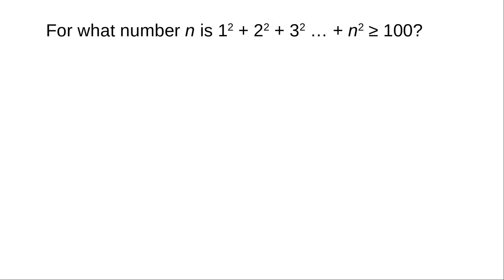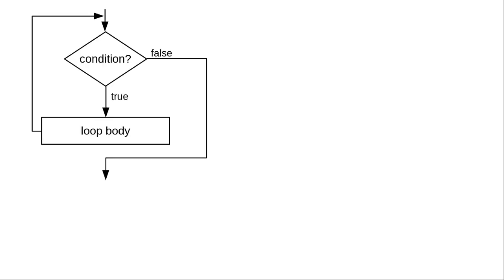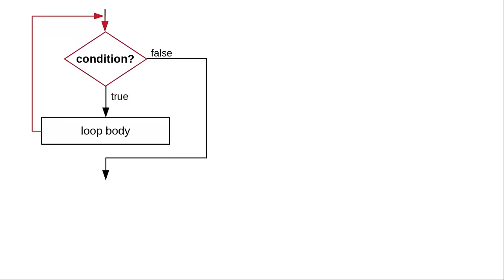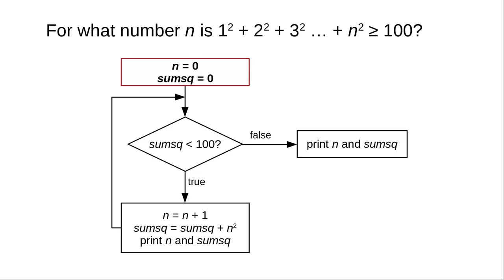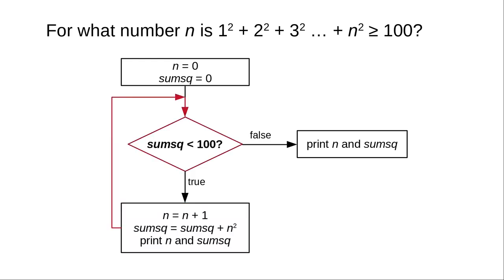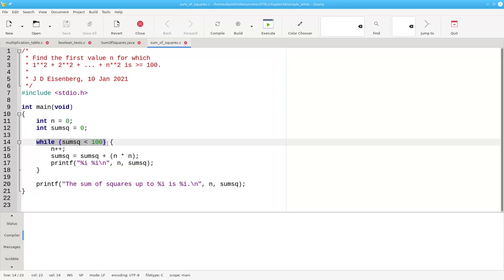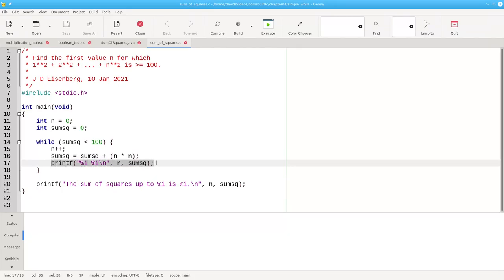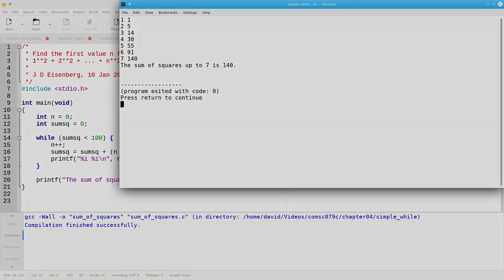Chapter 4: The while loop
The for loop is useful when you know how many iterations your loop needs. When you don't know in advance how many iterations a loop will need, use a while loop.